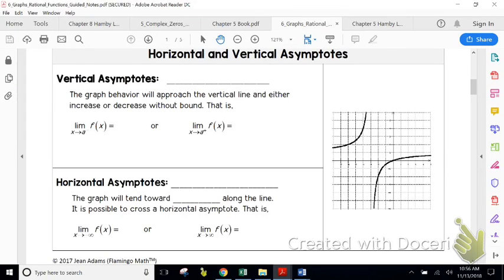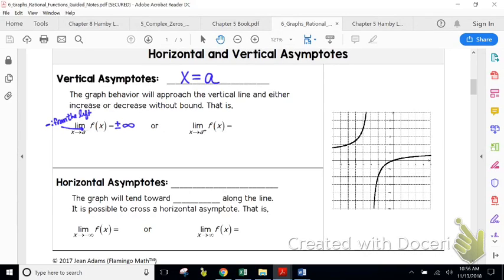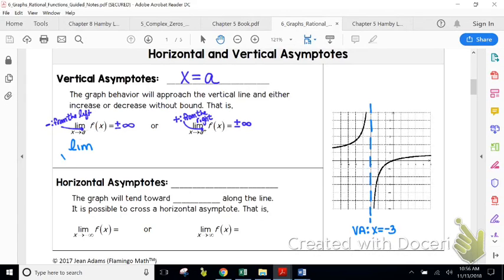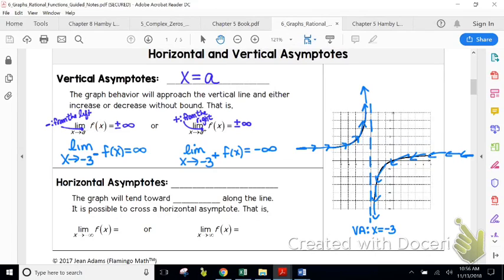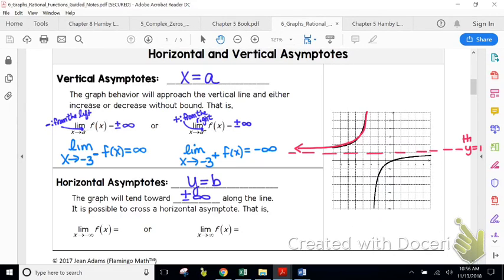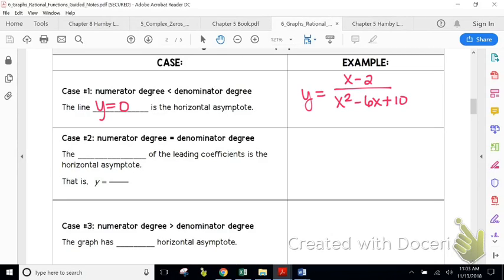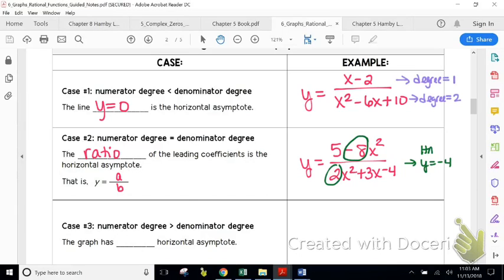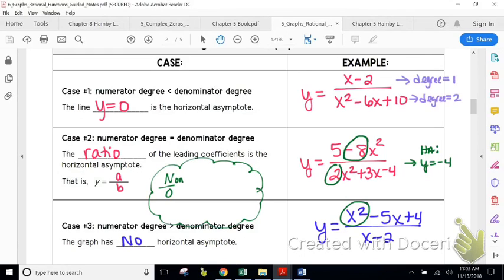PC 2.6 VA & HA